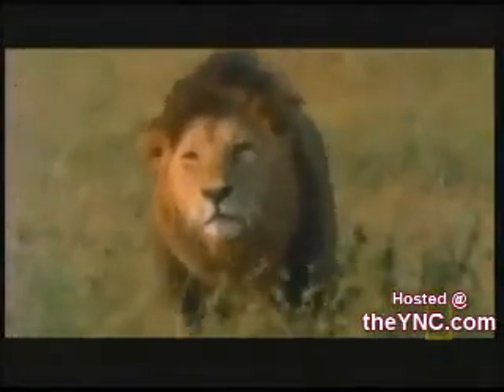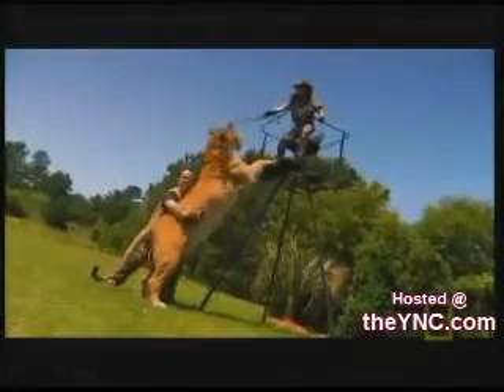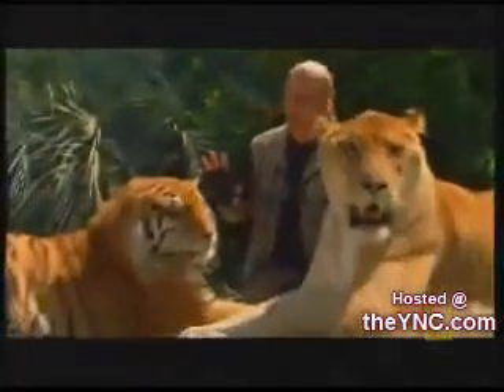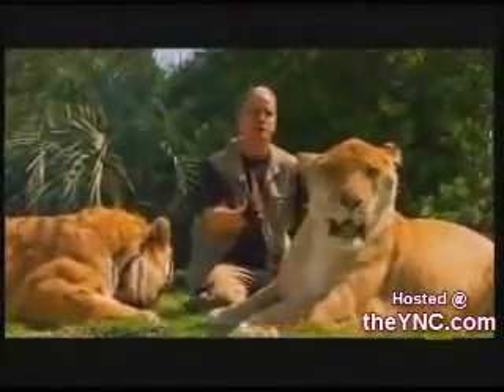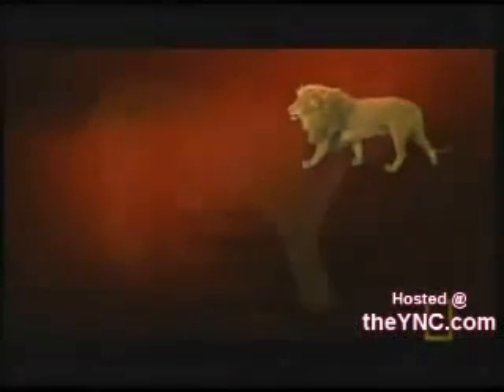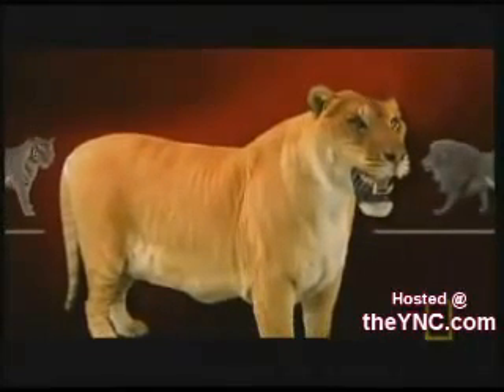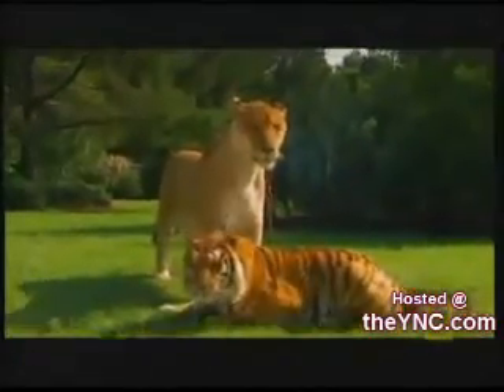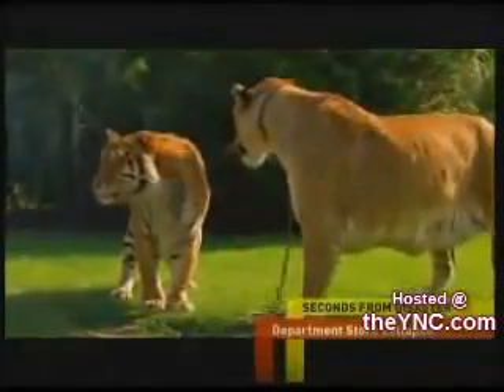The Big Liger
Big cats A cross between a lion and a tiger.